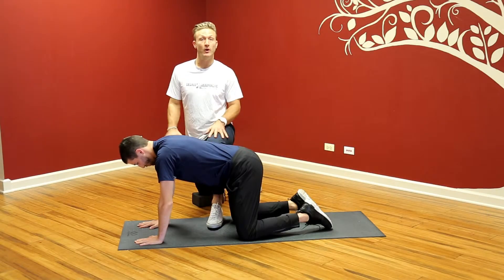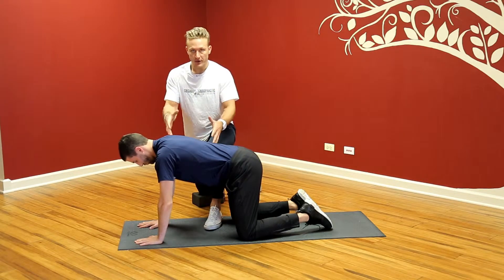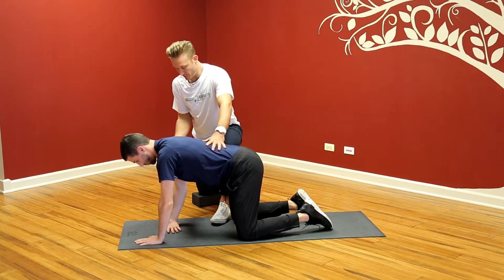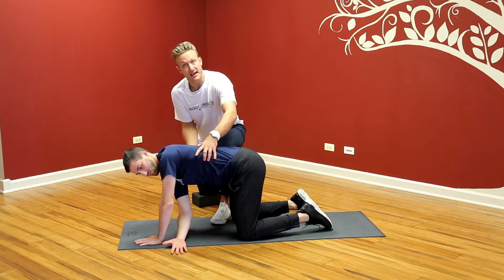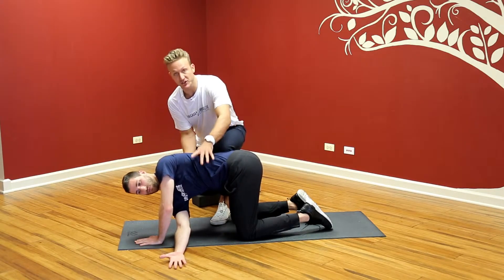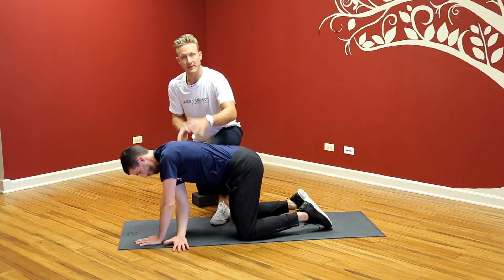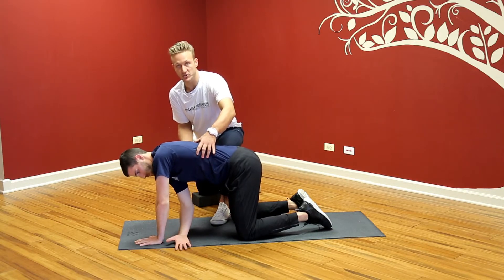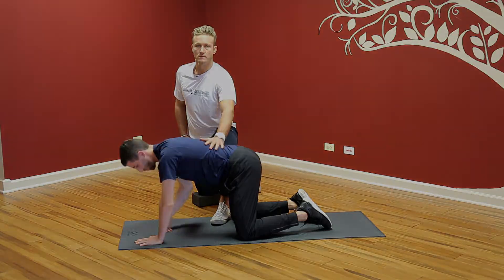Thoracic Spine Rotation (Quadruped)